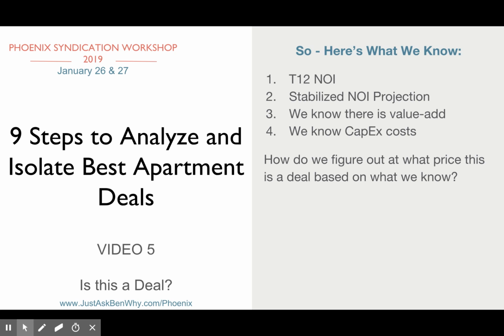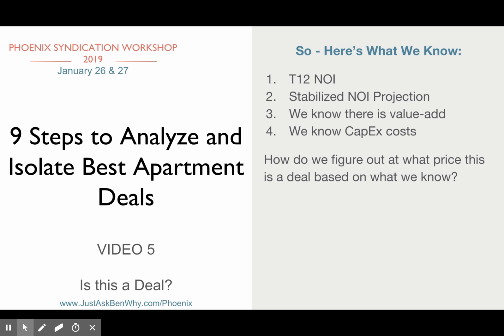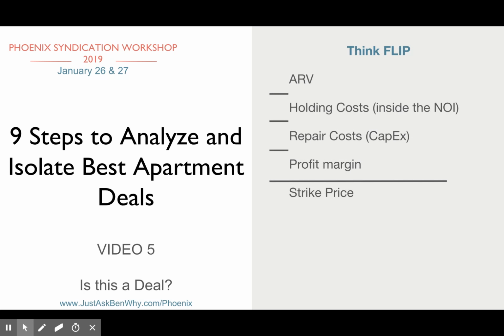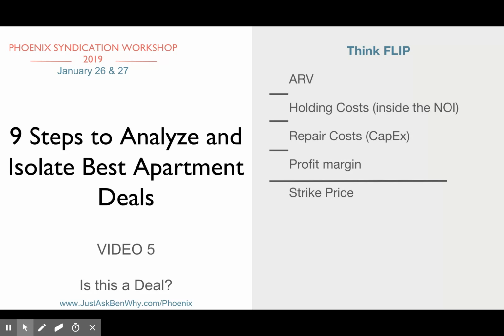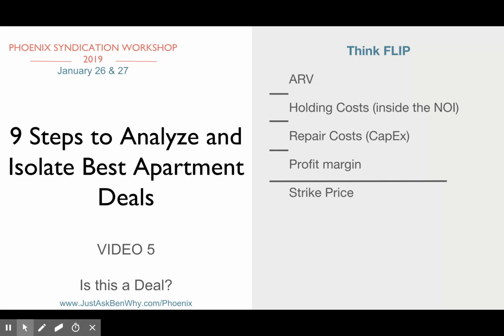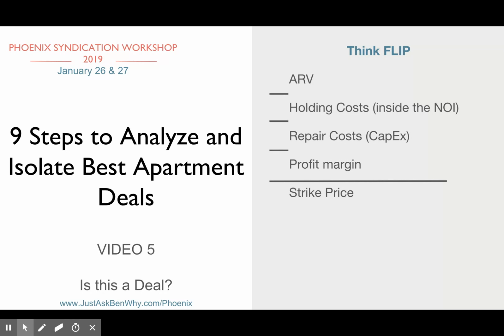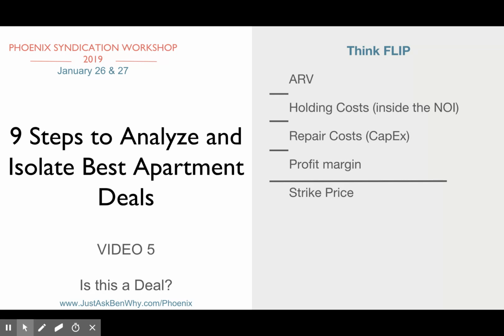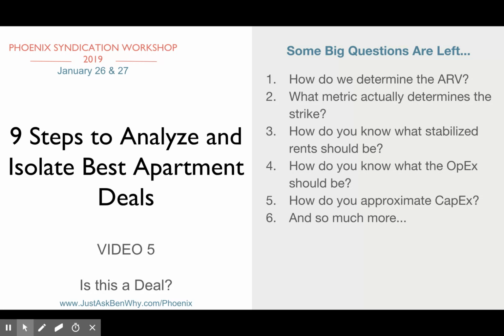9 Steps to Analyze and Isolate Best Apartment Deals Video 5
In this series, we discuss the main stages and steps in the process of analyzing apartments to determine the best deals. This is video 5 of 5.